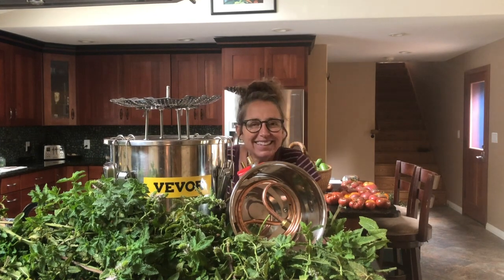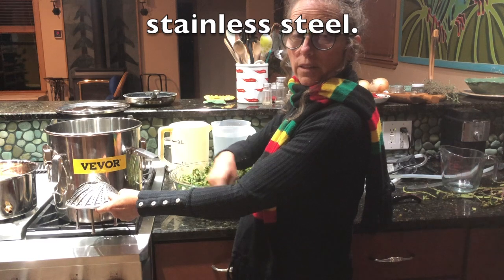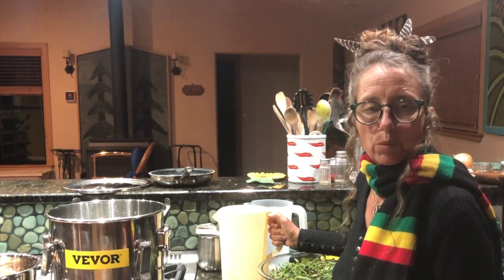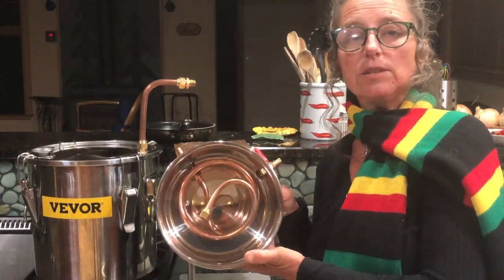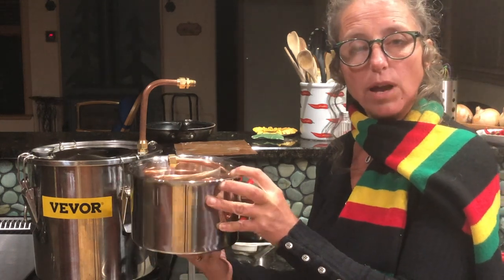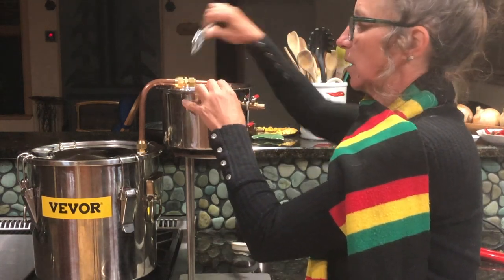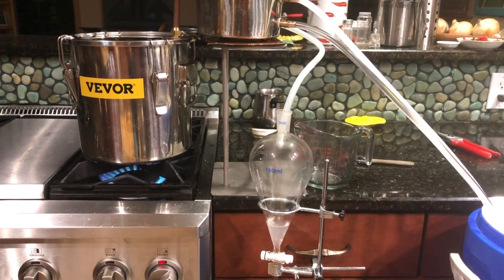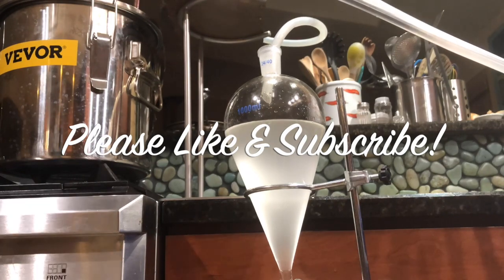Mint Hydrosol & Mint Essential Oil with Vevor Alcohol Distiller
Check out how I modified the Vevor 3 gal alcohol distiller to do a steam distillation. It is surprisingly simple to do, it’s super fun, and I know the hydrosol and essential oils I make are clean and organic.

I like this still not only for the price, but because of the size. I stalled for years on making my own hydrosols and essential oils because the stills out there were hundreds of dollars for a teeny tiny space for plant matter. Vevor offers a variety of sizes, so you get a large still for larger harvests.

For an affordable price, I easily turned my mint harvest into hydrosol and essential oil in my kitchen.
I can use essential oils and hydrosols in other recipes. For example, hydrosols can be used as refreshing sprays and simple syrups, while essential oils can be used for aromatherapy, to make mint chip ice cream, insect repellent, and the list goes on ...

Spearmint, also known as Mentha spicata, owes its properties largely to the terpenes present in it’s essential oil.
The main Terpenes in M. spicata include:

L-limonene, Carvone, Menthol, Alpha Pinene, Beta Pinene, Cineol, Beta Caryophyllene

Therapeutic uses of spearmint essential include:
Soothe upset stomach, perk up mood, help with concentration, promote oral health, massage sore muscles, cooling bath on hot day

We get commissions when you purchase products through our link tree store. It helps us pay the bills. Thank you for your support!!

Links for products used in video:

Vevor 3gal Still
Vevor 5gal Still
Vevor 13.5gal Still
10” scissor jack
1000mL Separation Funnel
Vegetable Steamer
Ring Stand
Water Pump
12PK Bristle Cleaning Brushes with Fan-Shaped Ends, 9.25"
Silicone tubing 1/2” ID x 5/8” OD

Vevor 3-gallon alcohol still
Felco F-2 Classic Manual Hand Pruner
Pyrex Smart Essentials 3-Piece Prepware Mixing
                                                 Bowl Set
Vegetable Steamer